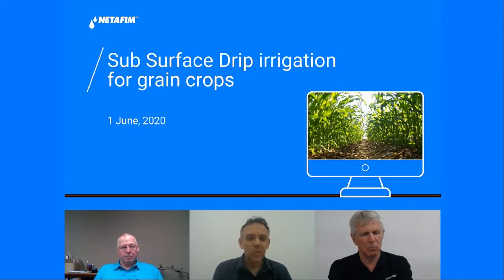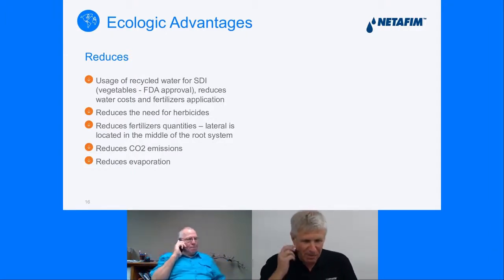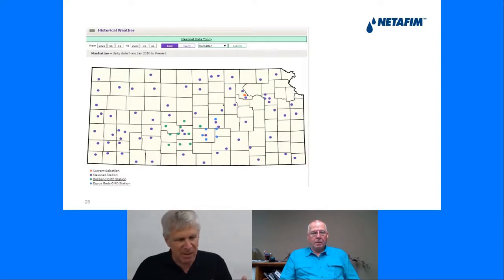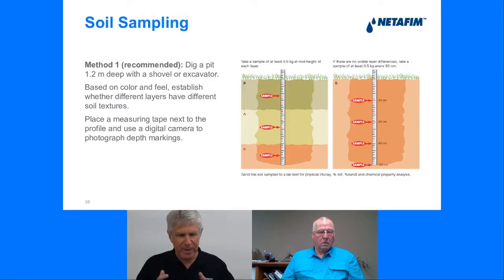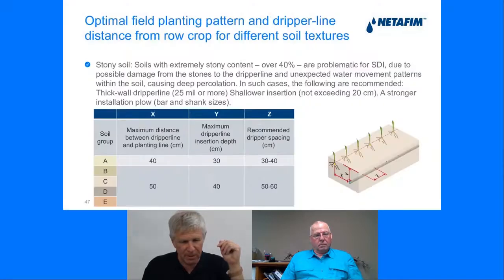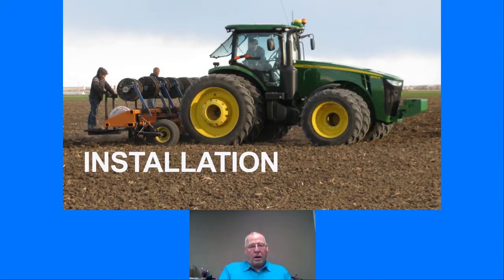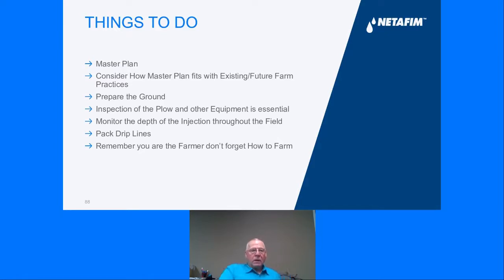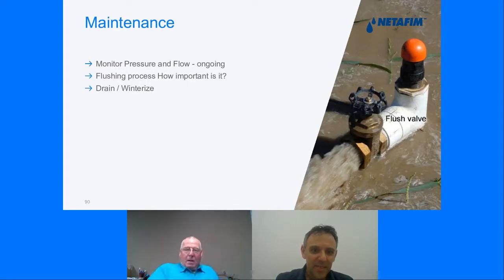סמינר להשקיה בטפטוף טמון (SDI) | נטפים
סמינר להשקיה בטפטוף טמון
להשקיה באמצעות טפטוף טמון יש יתרונות רבים שמאפשרים לחסוך במים ובמשאבים.

מעוניין לדעת מהם היתרונות של טפטוף טמון? הסמינר המקוון הזה הוא בשבילך.
בואו לשמוע מהמומחים שלנו כיצד לבצע זאת נכון!